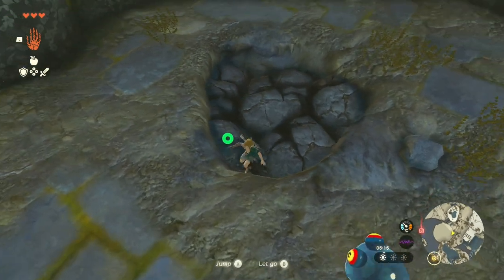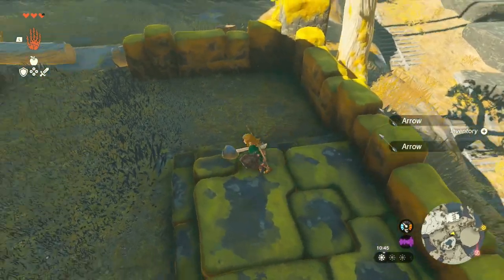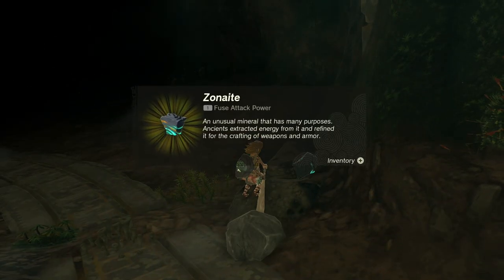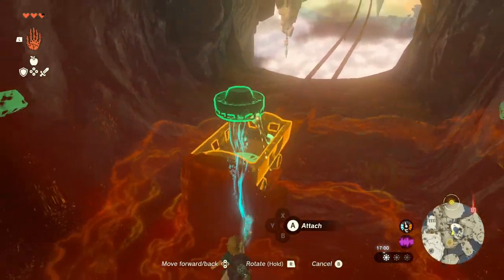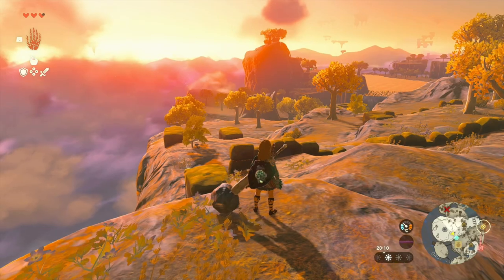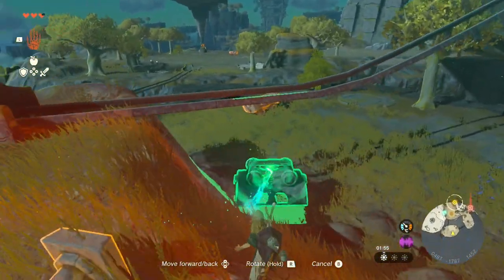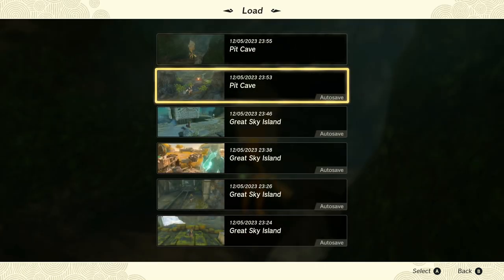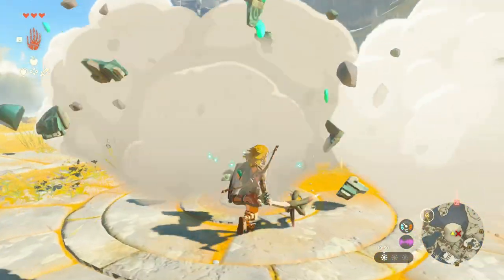Epic Boss Fight! - The Legend of Zelda: Tears of the Kingdom - Part 6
Discoveries:
Mining Cave: Garden of Time
Pit Cave: Garden of Time

Bosses:
Flux Construct I: Guardian of the Great Sky Island

Join DuckShot84 as he embarks on his sixth episode of Let's Play Zelda: Tears of the Kingdom, a game developed by Nintendo.
In this playthrough, DuckShot84 explores dark caves, battles enemies, collects rare items such as Zonite and korok seeds, and builds a minecart using fans and tracks.
He also discovers the power of bright blue seeds, which can be used to light up dark spaces and attached to arrows for an impact.
Watch as he navigates the game world, cooks food for cold resistance, and saves the game after hours of gameplay.
Don't miss out on this exciting adventure!

All Shrines, Discoveries, Wells, Tears of the Dragon, Bosses and Towers so far...
*Shrines*
Episode 3 - Ukouh Shrine: The Ability to Create (Ultra Hand)
Episode 5 - In-Isa Shrine: The Ability to Combine (Fuse)

*Discoveries*
Episode 4 - Pondside Cave: Garden of Time
Episode 6 - Mining Cave: Garden of Time
Episode 6 - Pit Cave: Garden of Time

*Bosses*
Episode 6 - Flux Construct I: Guardian of the Great Sky Island

An epic adventure across the land and skies of Hyrule awaits in The Legend of Zelda: Tears of the Kingdom.
Embark on a perilous quest to unravel the truth behind a cataclysmic event that has sent the kingdom into turmoil.
You’ll decide your own path through the sprawling landscapes of Hyrule and the mysterious islands floating in the vast skies above.
Harness the power of Link’s new abilities to craft and construct fantastic weapons and vehicles!

Age Rating: PEGI 12